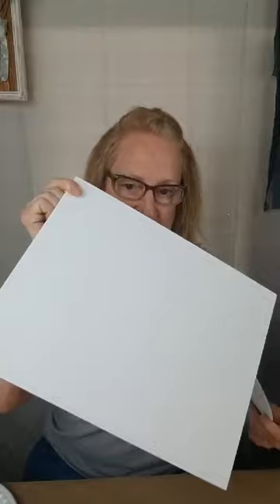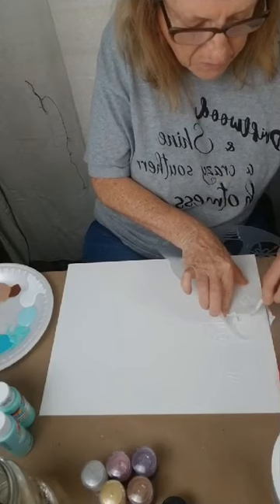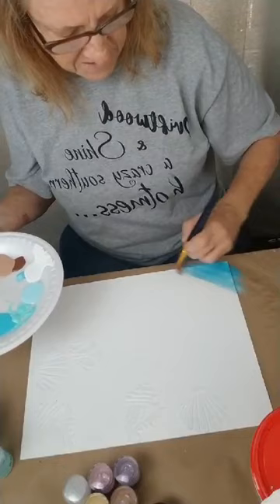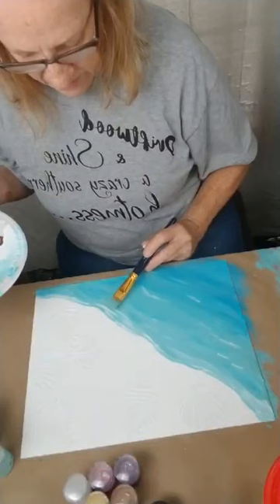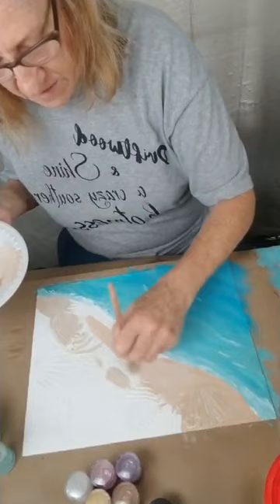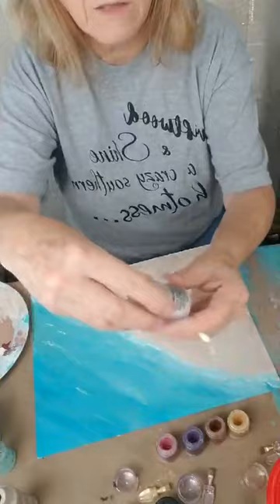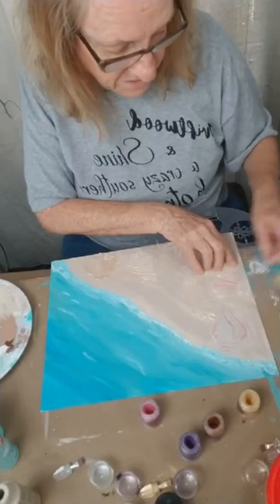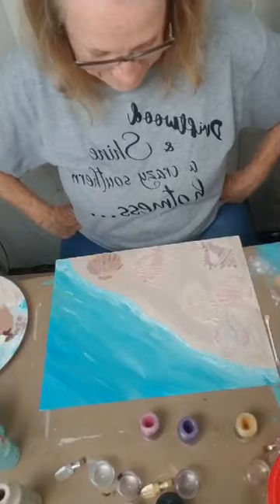DIY a Dollar Tree Canvas and Shell Stencil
This beach painting is so easy to do. We are painting on a Dollar Tree canvas, using a Dollar Tree shell stencil and using Dollar Tree spackle to make an easy beautiful beach painting.